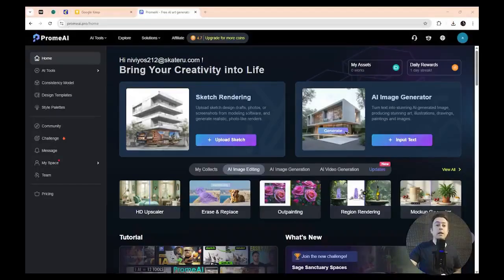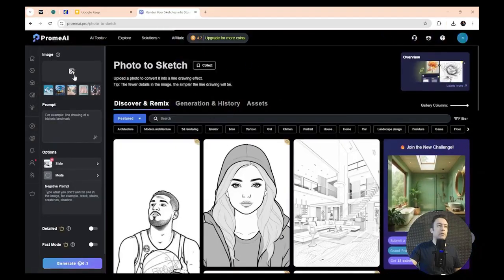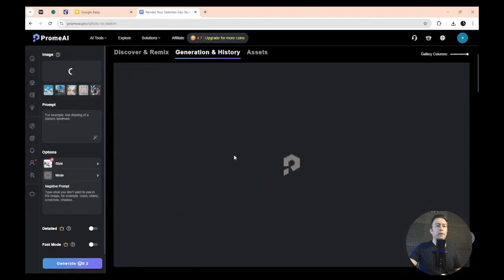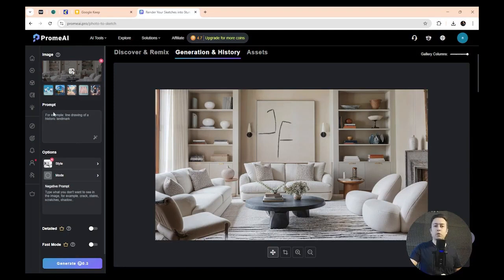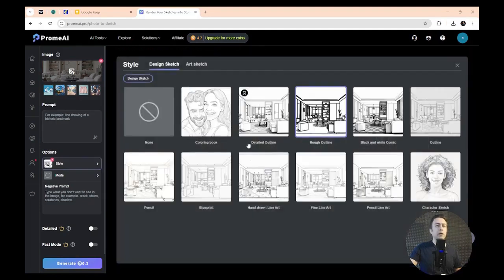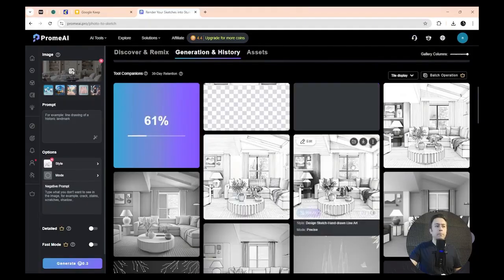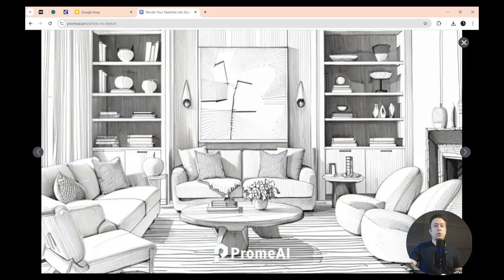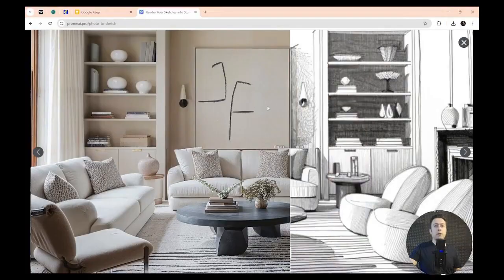Turn Interior Architecture Renders into Sketches in Just 10 Seconds with AI | PromeAI Tutorial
In this video, you’ll discover how to transform any interior architecture render—or even a simple photo—into a professional pencil sketch in only 10 seconds.
We’ll be using the powerful PromeAI tool, designed specifically for architects, interior designers, and architecture students.

If you want your architectural presentations to stand out and feel more creative, don’t miss this quick tutorial.
📌 With this technique, you can effortlessly convert rigid, realistic renders into artistic sketches with a freehand touch.